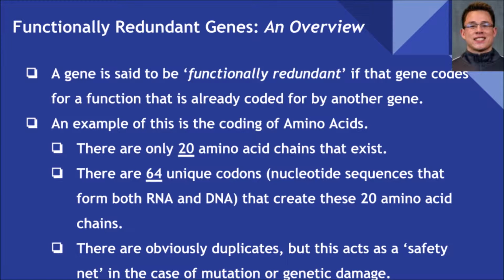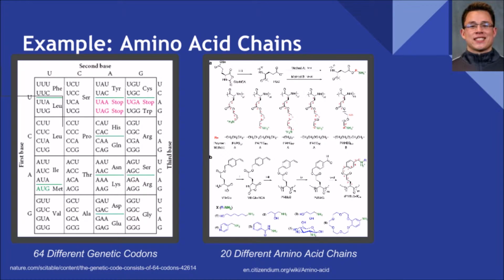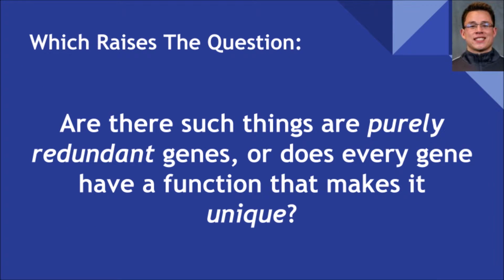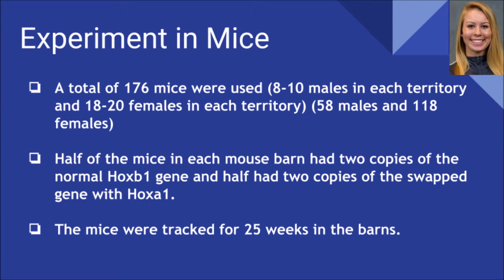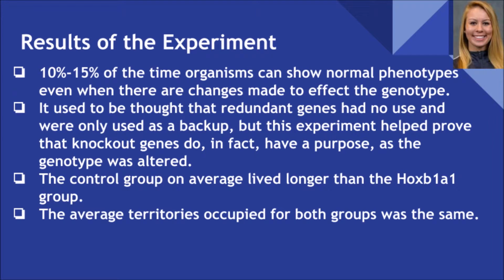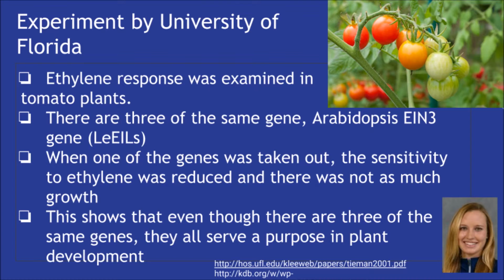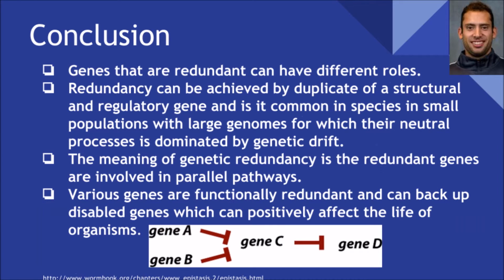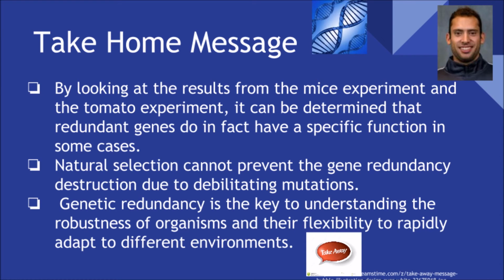Functionally Redundant Genes...or Not? (GT BIOL1520 Group F)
Group project discussing the so-called functional redundancy of genes. Hope you enjoy and potentially learn something!

Group Members: A. Kimpel, M. Lyons, M. Young, D. Cohen Solal
BIOL1520 - Fall 2015